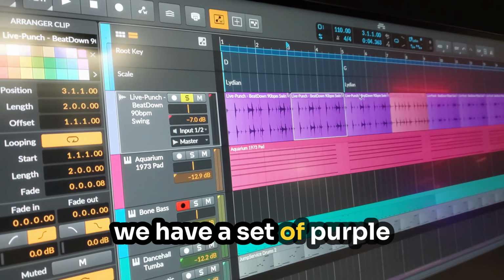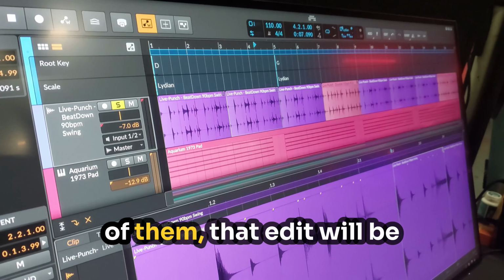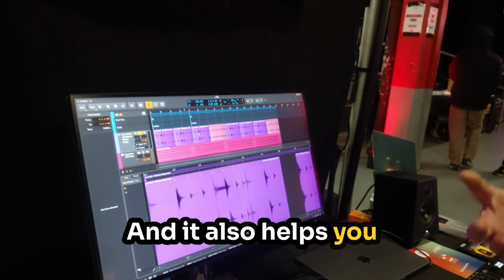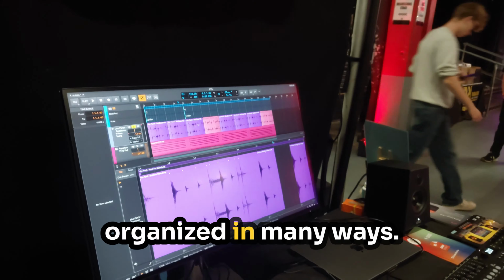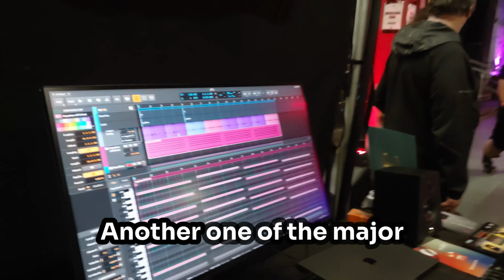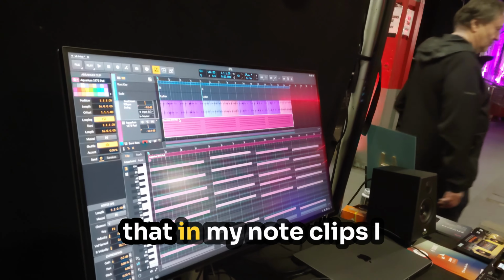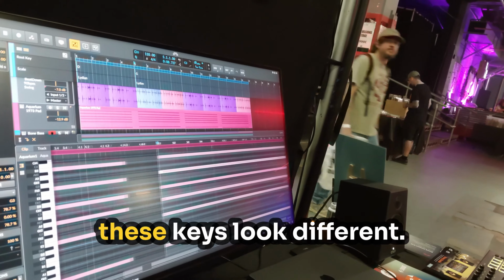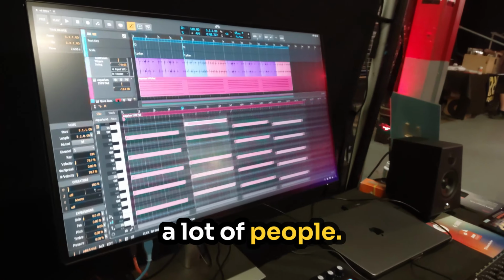Bristronica 25 - Bitwig Studio 6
Join us at the Bitwig booth during Bristronica 2025 in Bristol, as Matjö chats with Fredrik from Bitwig about what’s new in Bitwig Studio 6 — one of the biggest updates yet. Full of long awaited workflow improvements!

Check our review of the Connect 4/12 Bitwig Audio-Interface earlier this year

About us:
Stromkult (from German “cult of electricity”) is a platform by Alex4 Distribution, SchneidersLaden, and SuperBooth Berlin. It covers modern electronic music-making through news, videos, and articles focused on today and tomorrow’s scene.

Beyond gear demos, Stromkult highlights the people behind the instruments, supports education, and lowers barriers for newcomers. By centralizing key info, it connects musicians, producers, and composers of all levels, exploring creative workflows and the human side of electronic music.